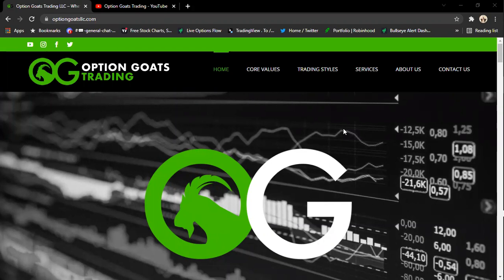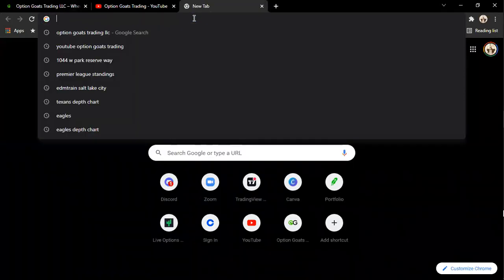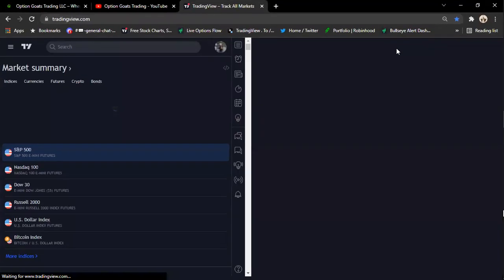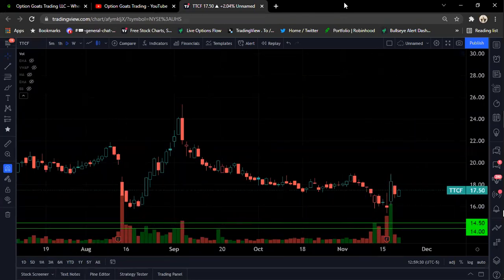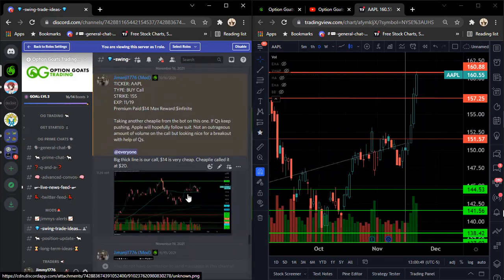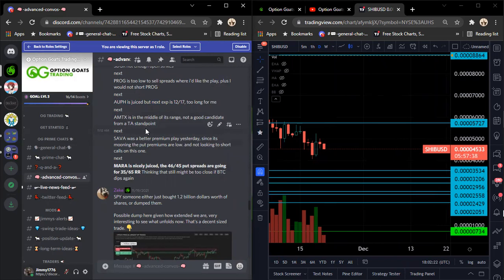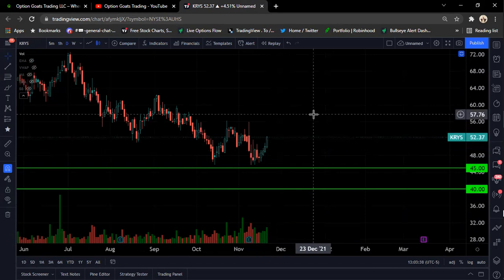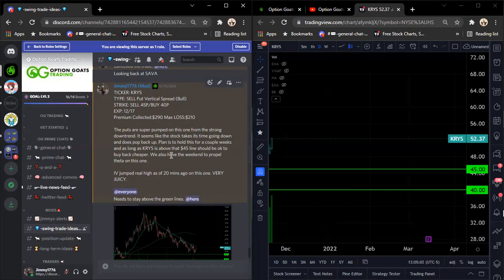Option Goats Trading - Swing Trade Weekly Recap #035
Be a Goat! Learn Options Trading!

The purpose of this video is to review the swing trades within our discord in the week of 11/15/2021.

Whether you are new to Discord, trading or maybe completely new to using a chatroom to aid in your trading adventure, our OG Prime membership caters to traders of all experience levels.

Join us in our Discord Server!  We give a free 3-day trial!